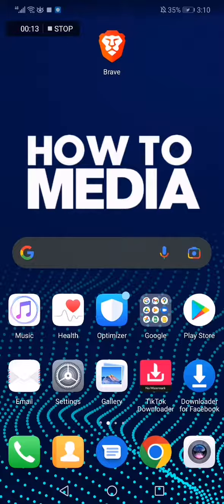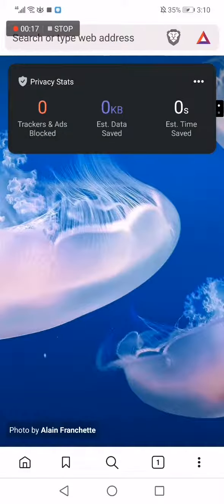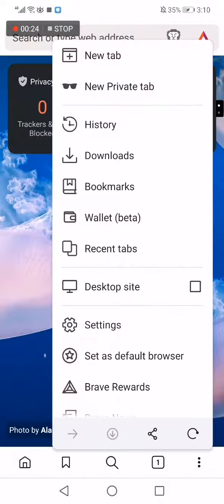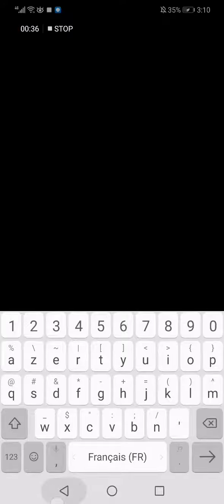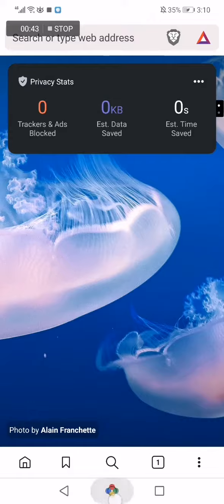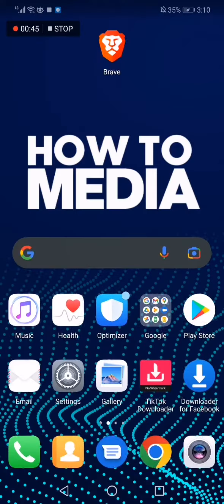How To Create Wallet on Brave Browser App Easy and Fast Method